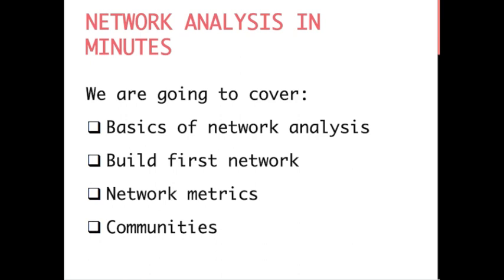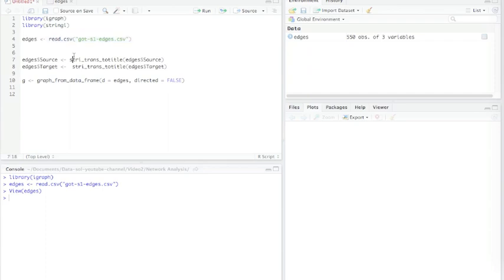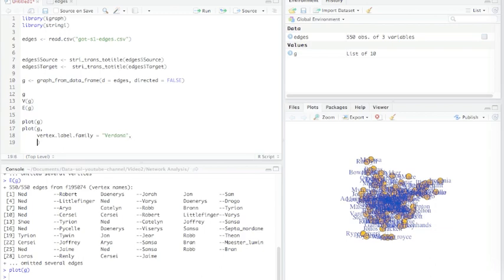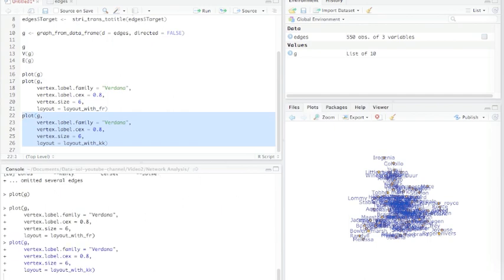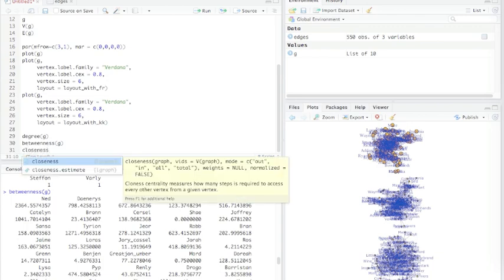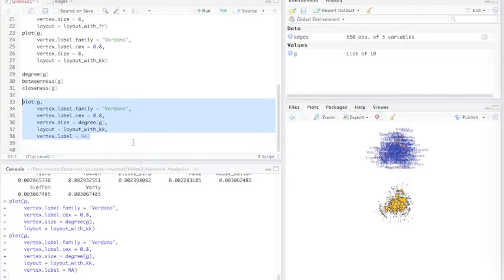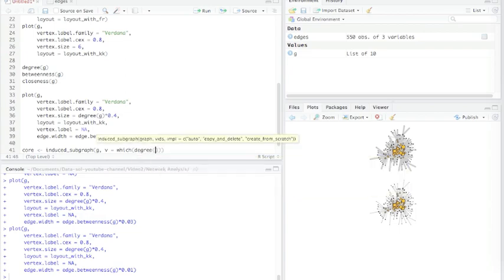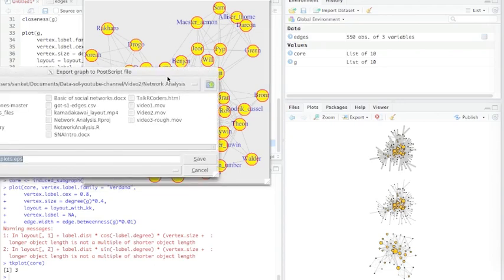Make Your First Social Network in R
In this video, we cover how to make your network diagram in R using the i-graph library.